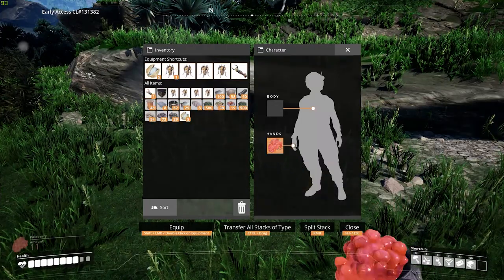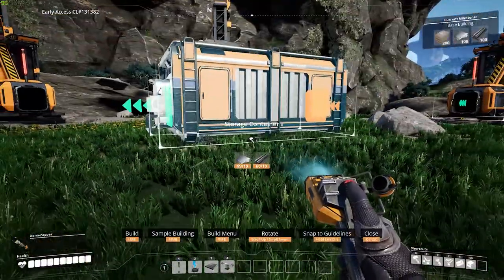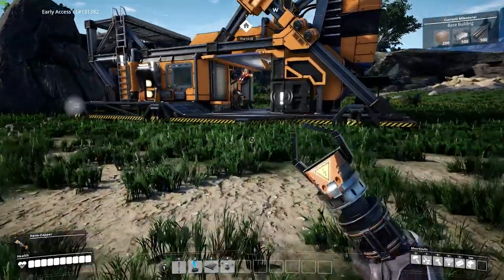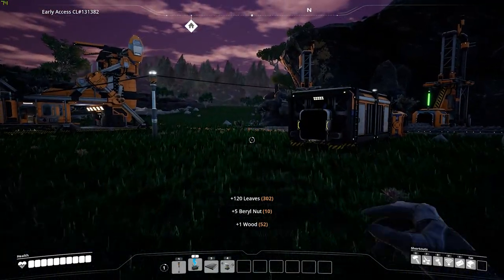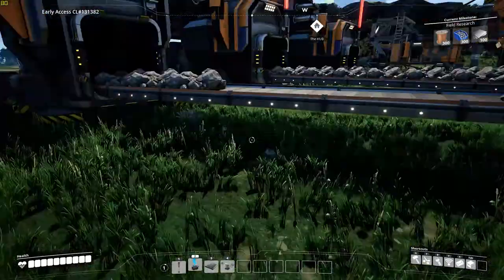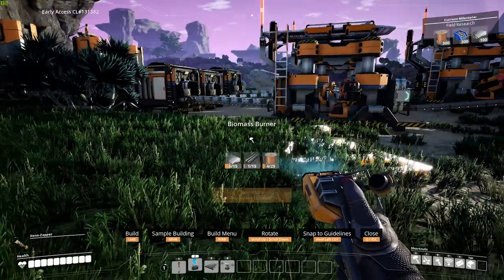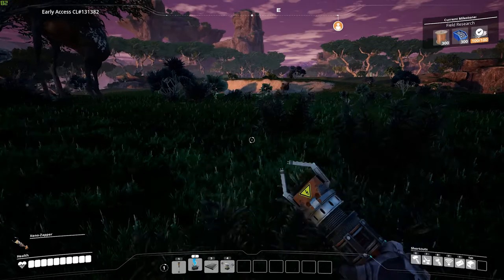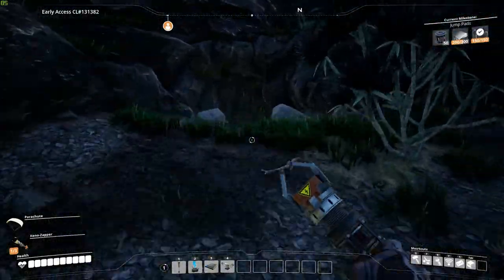Satisfactory Best Beginner's Tips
Jump into the world of Satisfactory with confidence using our best beginner's tips! Learn how to efficiently gather resources, set up your first factory, and optimize production lines. We'll cover essential strategies for base building, managing power, and automating processes. Whether you're new to the game or looking to improve your early gameplay, these tips will help you build a thriving and efficient factory from the ground up.